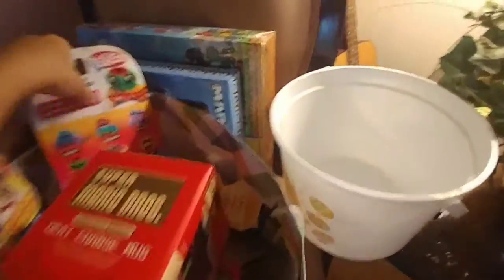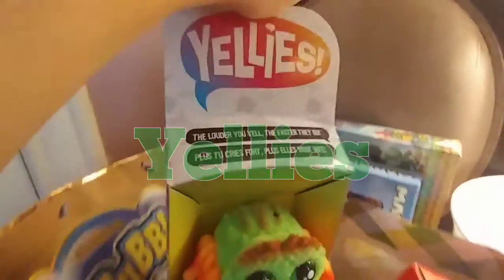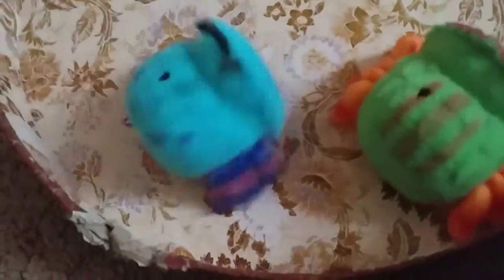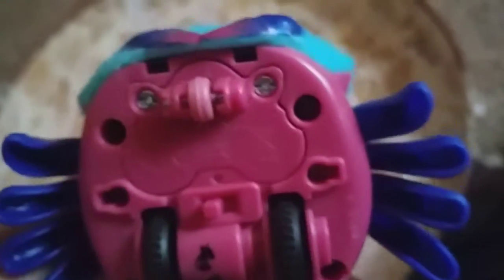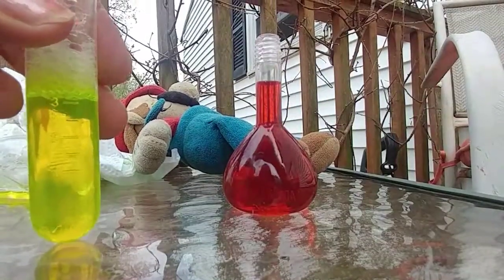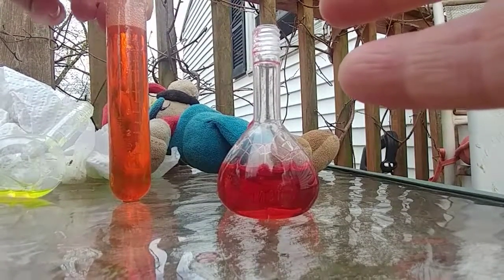Yellies and other Easter basket items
Introducing Yellies and what they do, and mixing science bubbles to make a different color.